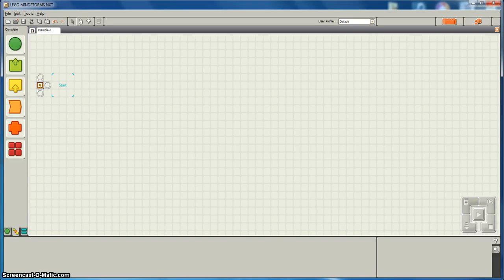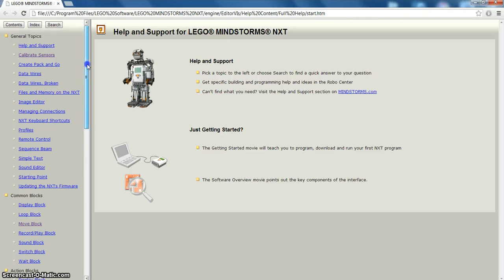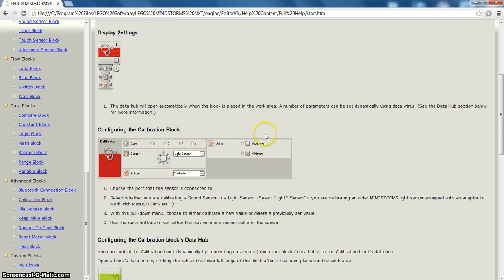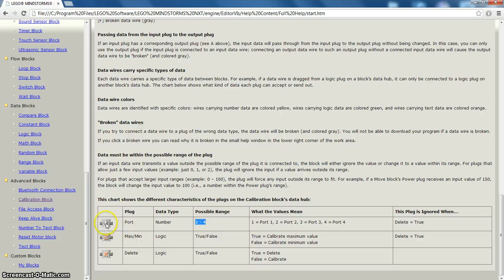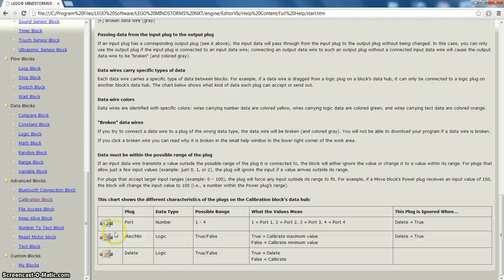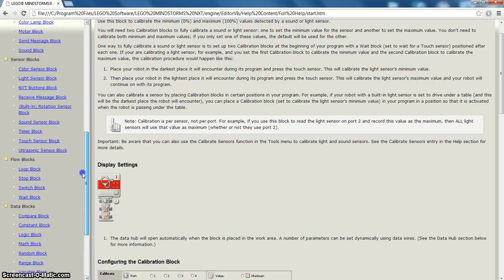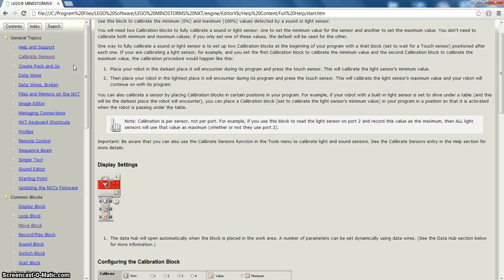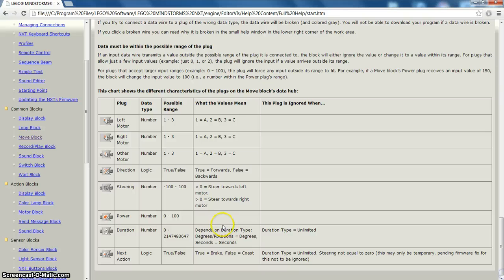Tutorial 3: The Documetation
Third tutorial in the series, an explanation of the NXT-G documentation. In this tutorial I teach you how to teach yourself how to use unfamiliar blocks.